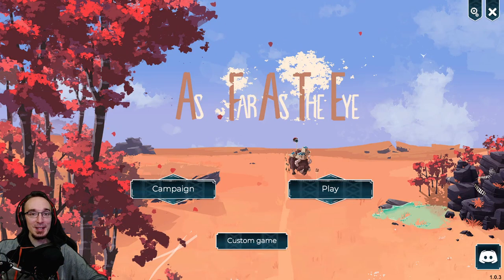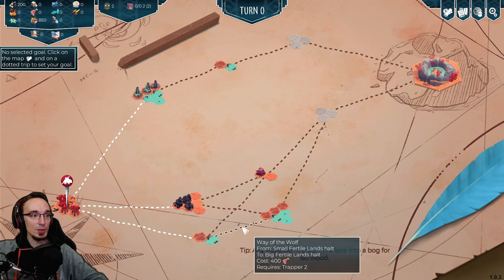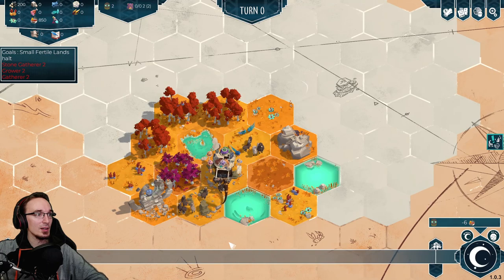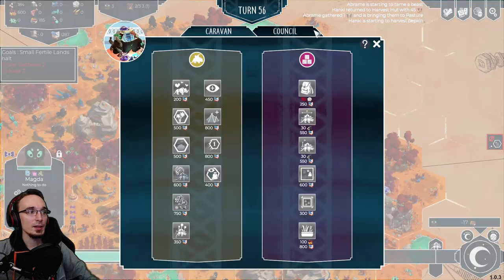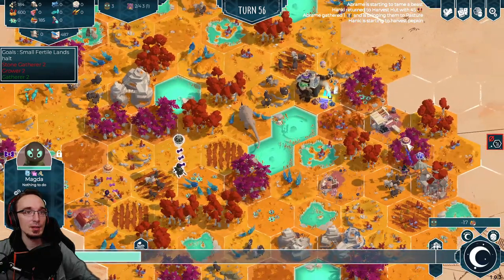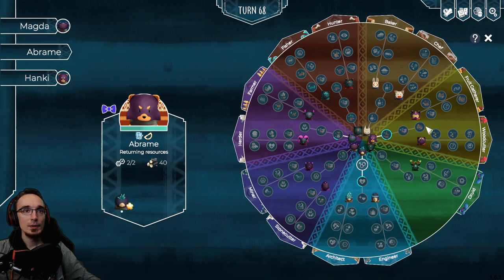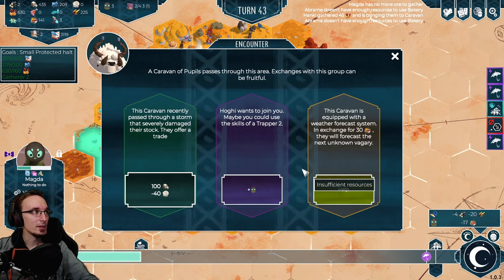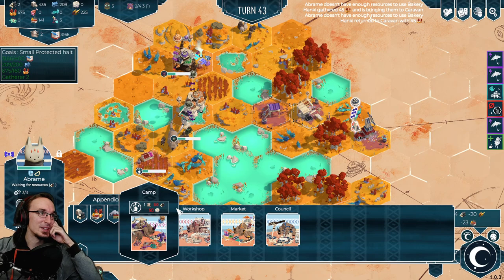As Far As The Eye - So Many Vagaries on The East Tribe's Journey (Let's Play)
This was a rough journey! 😪

"Wake up, swell up and get up, Sigh. It is time to bring back to me the Pupils scattered throughout the world and to guide them. Do not worry, they will recognize you as soon as they feel your breath on their faces, as soon as they see their woolen clothes spinning, they will understand because they are waiting for you. Caress their feet, carry their bodies, lift their spirit and instill hope and perseverance in them.
Do not skimp on the gusts that will make them realize that the road is long and that it must continue, always, As Far As I.

You play as the wind guiding the Pupils, a tribe that must reach the center of the world. You’ll have to manage their resources, their buildings, and their lives. Help them grow wiser through agriculture, crafting, scientific and mystical research before the world is submerged. Be careful though, you have to manage your tribe perfectly and make sure they’re not starving or taken by surprise by the waters.

The game is a nomadic turn-based city builder. Begin a procedurally generated journey and survive halt after halt, as far as the Eye."